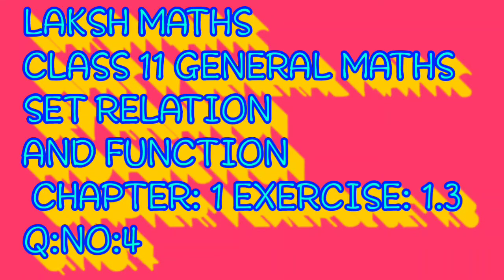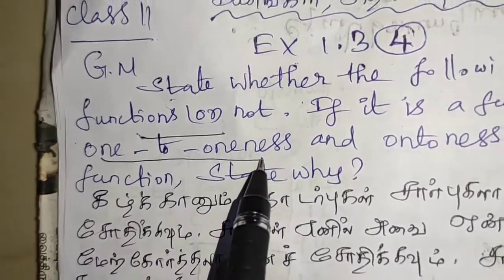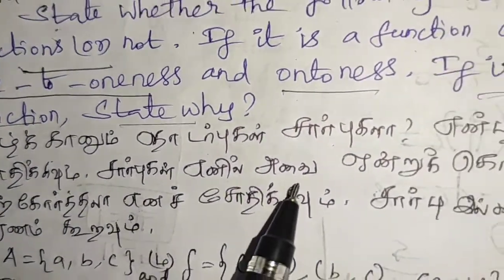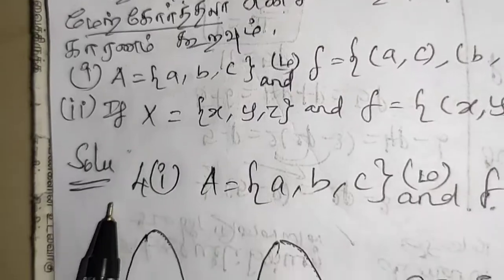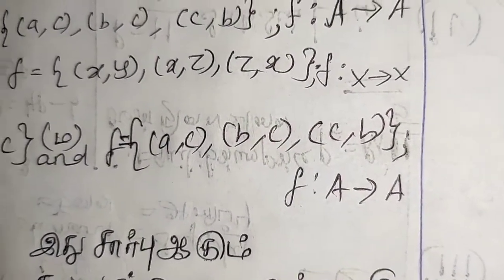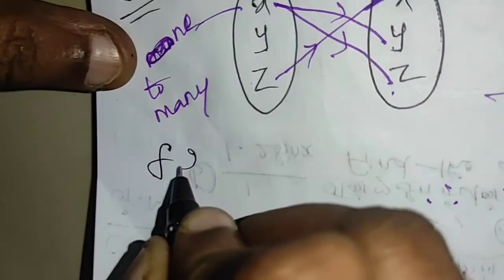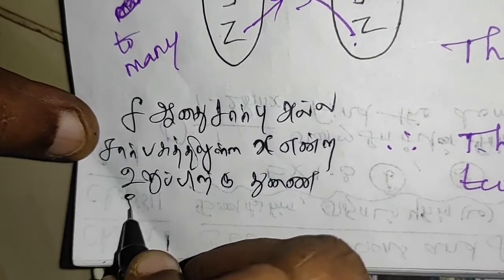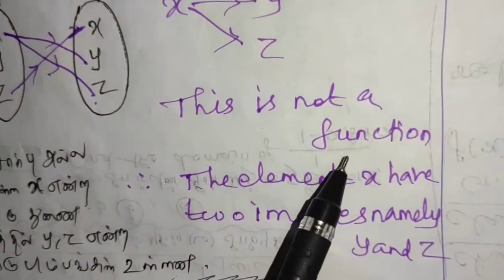Class 11 GM | Chapter 1 Ex: 1.3 | Q.no: 4